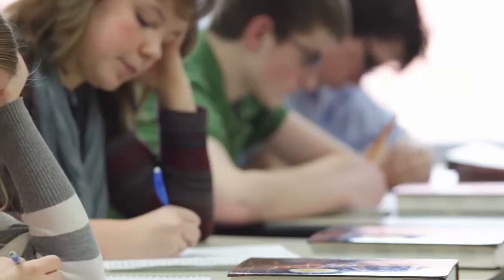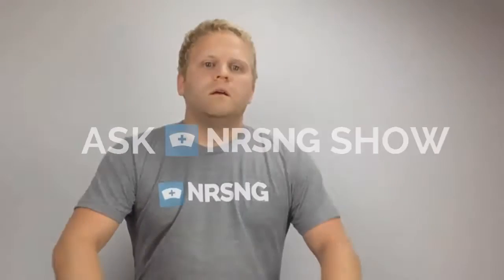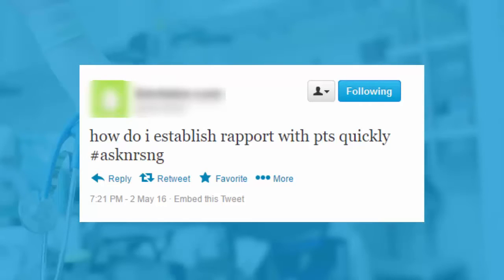"Hey, Jon . . . How Can I Quickly Build Rapport With Patients?"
Building rapport with patients is hard . . . especially in a stressful situation.  Here are a few tips to make it easier.